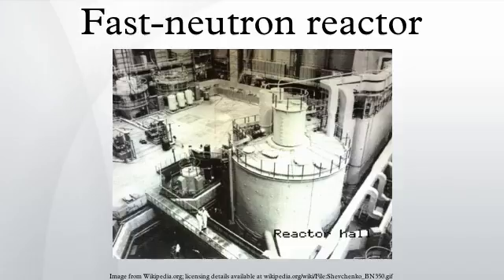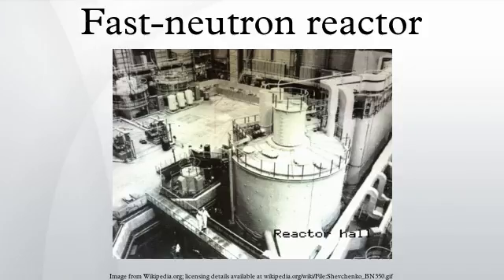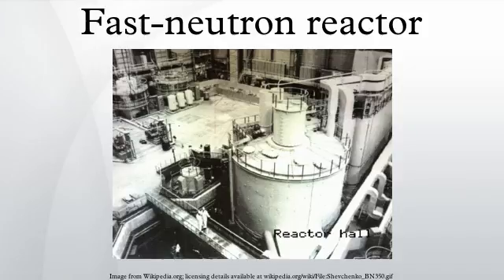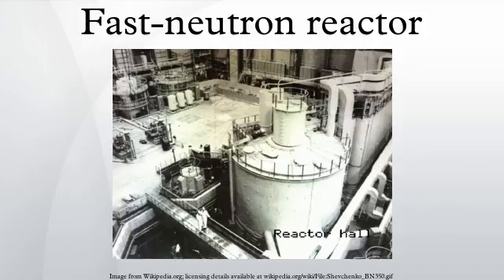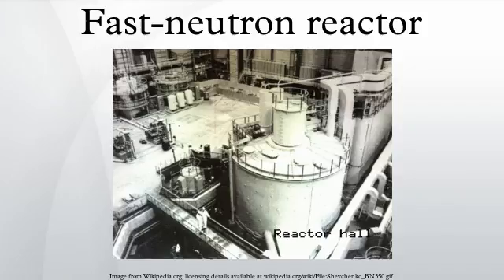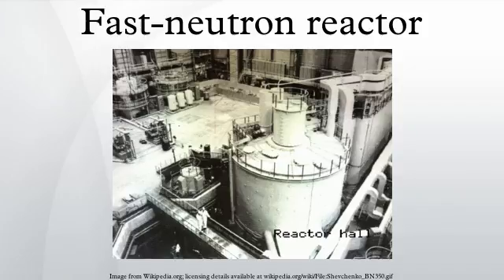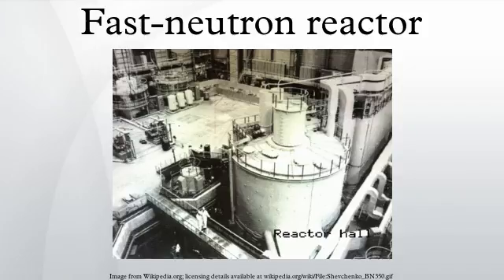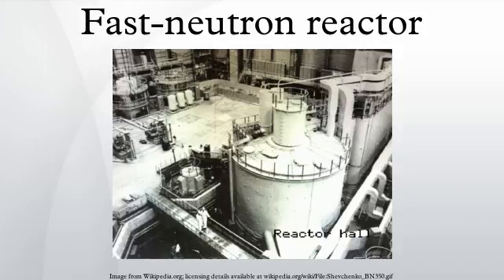Fast-neutron reactor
A fast neutron reactor or simply a fast reactor is a category of nuclear reactor in which the fission chain reaction is sustained by fast neutrons. Such a reactor needs no neutron moderator, but must use fuel that is relatively rich in fissile material when compared to that required for a thermal reactor.